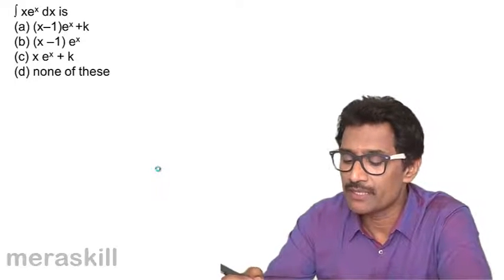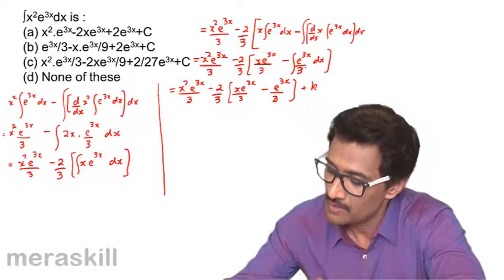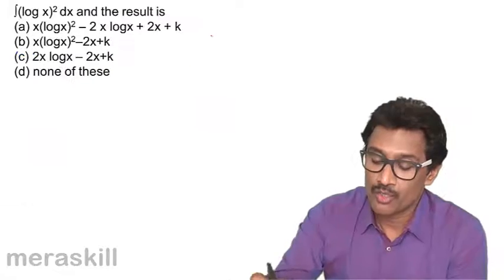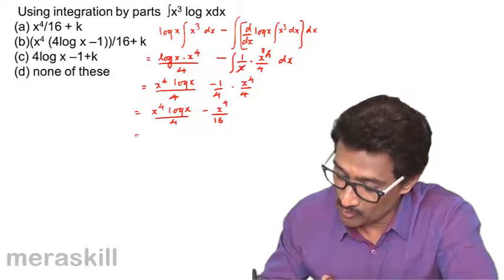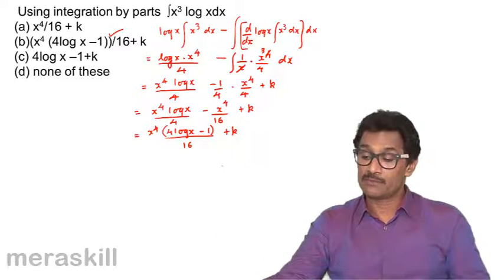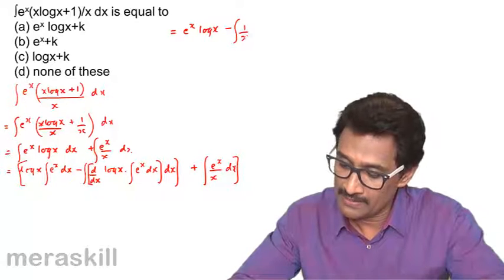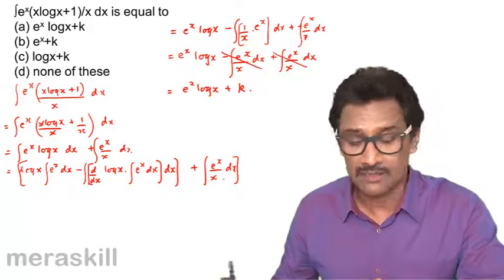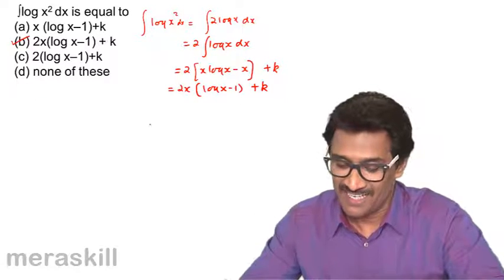Problems Integration by Parts | CA CPT | CS & CMA Foundation | Class 11 | Class 12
Problems Integration by Parts, Learn Integration, What is Integration? Basic Formulas for Integration, Handling Special variable in Integration, What is Partial Fraction? What is Definite Integration.